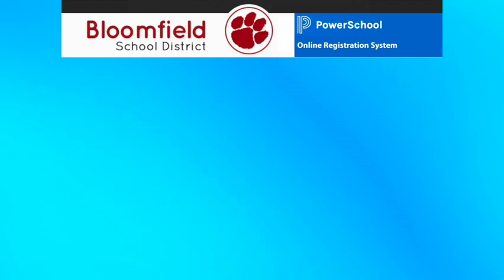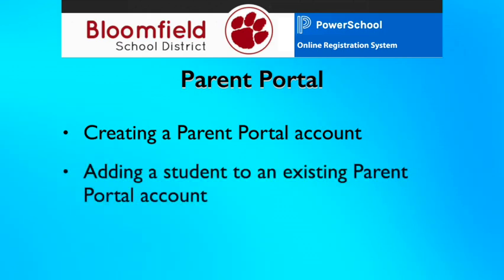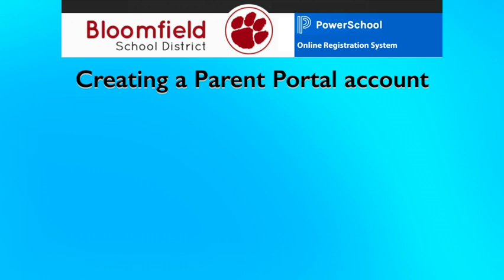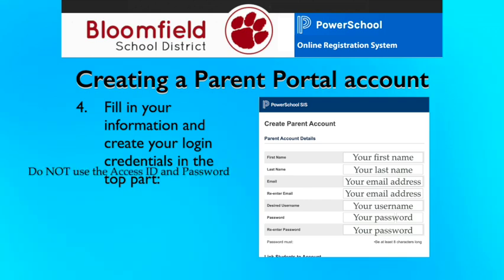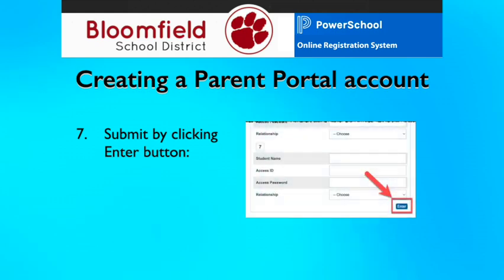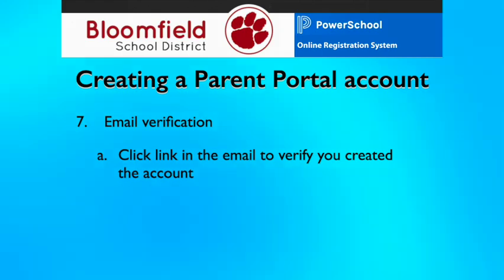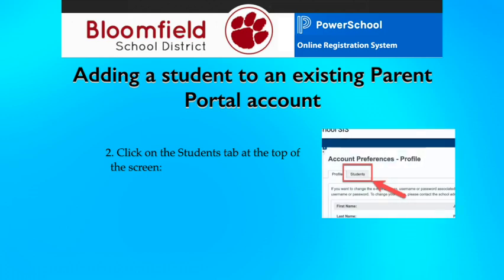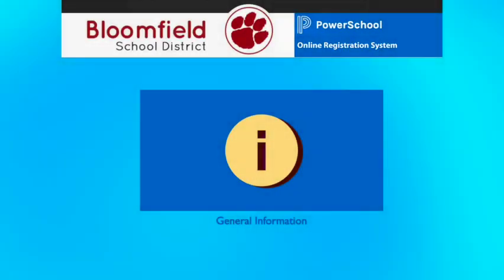4. Bloomfield Schools Online Registration: Parent Portal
Video 4 of 5 explains the fourth step of the registration process: Parent Portal, including creating a Parent Portal account and adding a new student in an existing Parent Portal account.

00:00 Introduction
01:06 Creating a Parent Portal Account
04:46 Adding a student to an existing Parent Portal Account